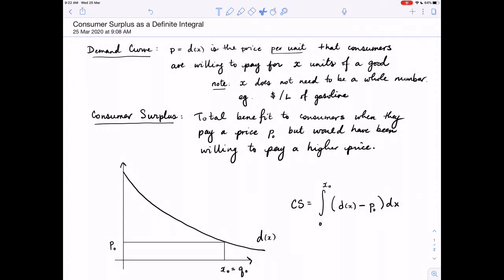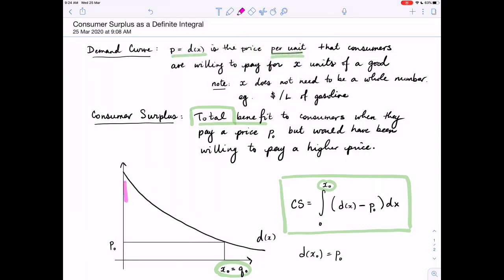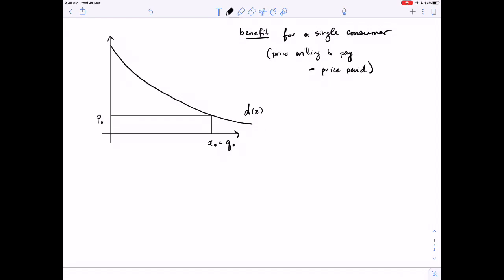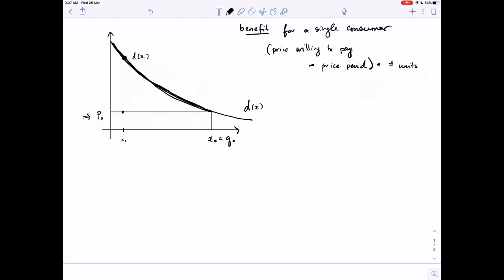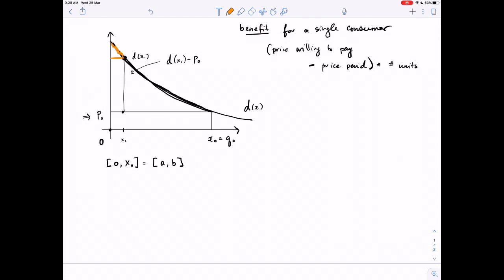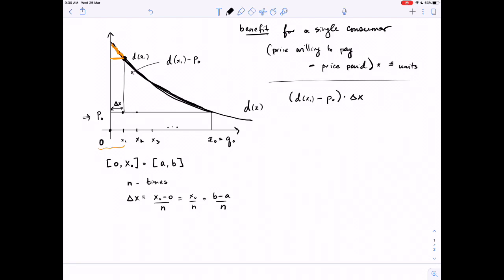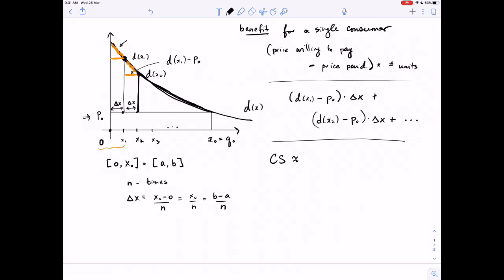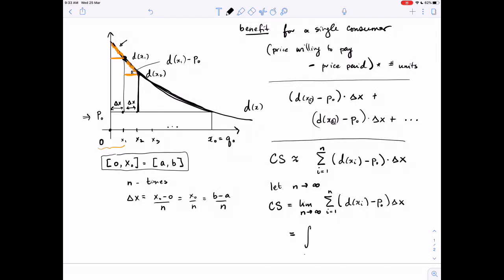Video 7, Theory: Consumer Surplus as a Definite Integral, 1 of 1